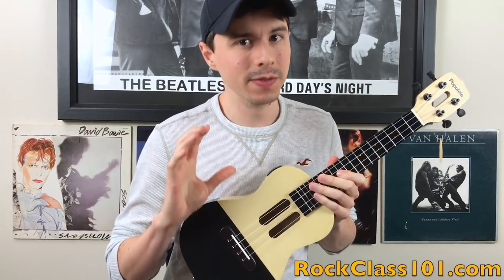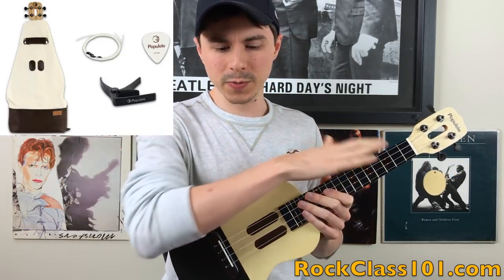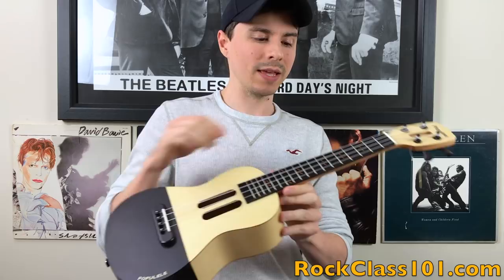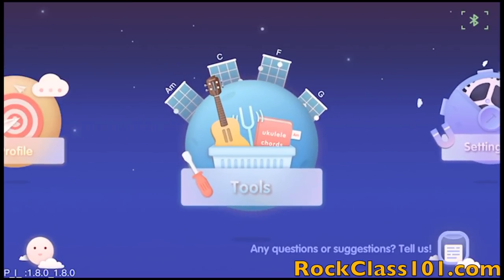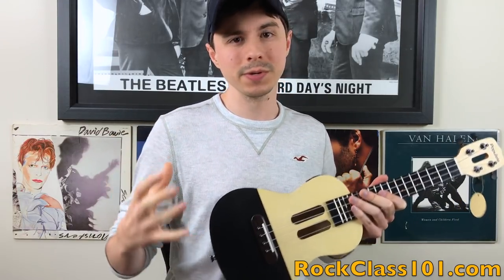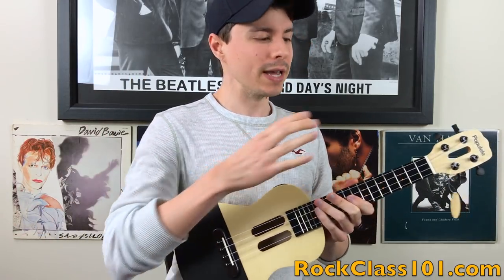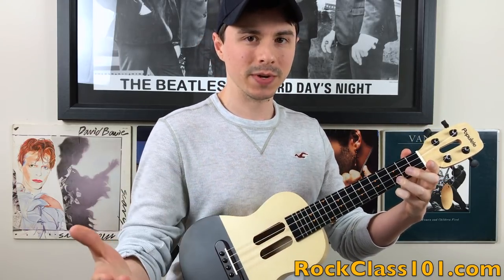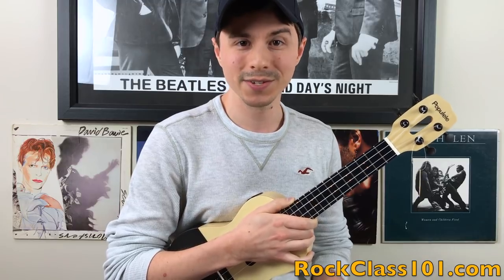Populele Ukulele Review || Novelty or The Future?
Is the world's first smart ukulele a novelty or the future of learning? Find out in our in-depth review and demo of the Populele!

Want a summary? Check out our written article on this ukulele

Learn the beginner-friendly demo song for FREE with TABS and an interactive tab viewer

AMAZON LINK

Populele (Starting at $159 USD)